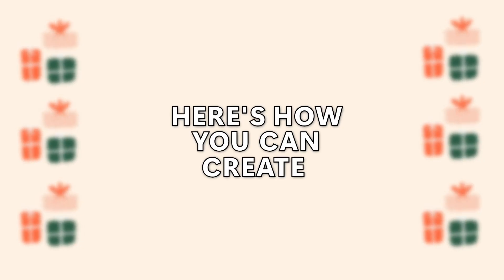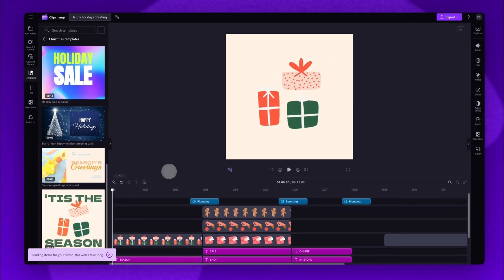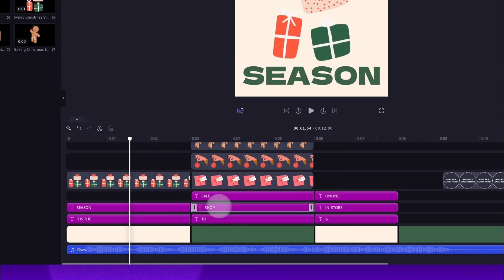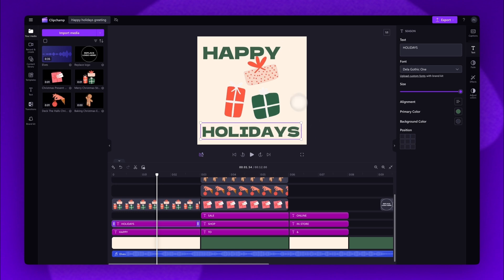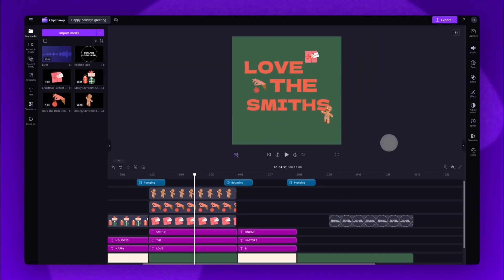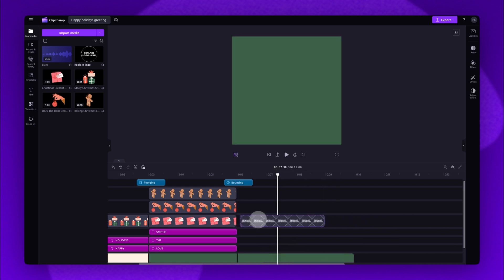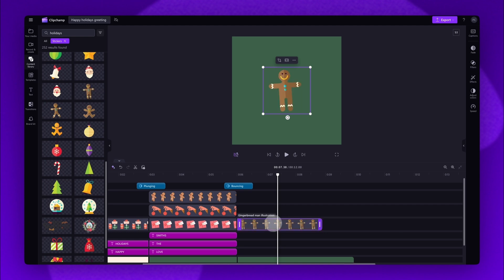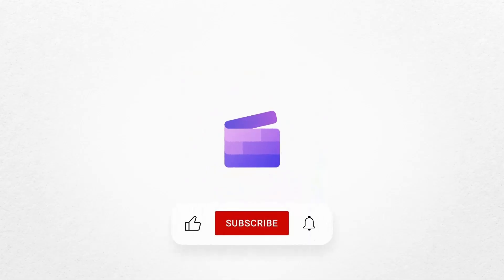How to make a happy holidays greeting video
In this tutorial, you'll learn how to easily create a happy holidays greeting video share with your family and friends, using one of our free templates! So, feel free to try it for yourself through the link above ☝️

TIMESTAMPS:

00:00 Intro
00:06 How to access the template
00:41 How to edit the text
01:55 How to remove assets
03:02 How to export
03:17 Outro

Use this link to start video editing using the best free editing software